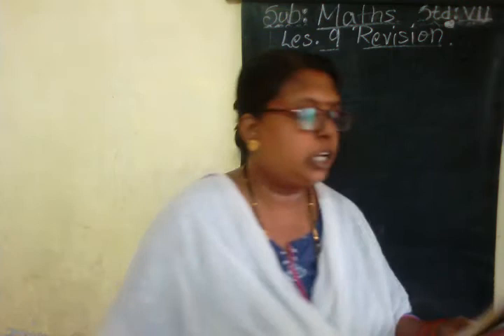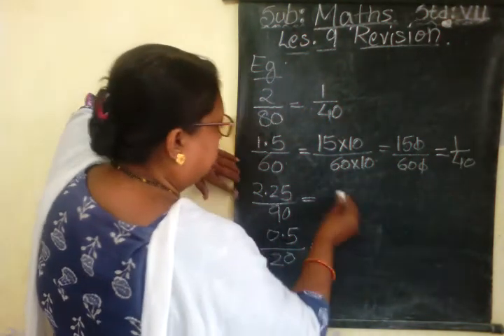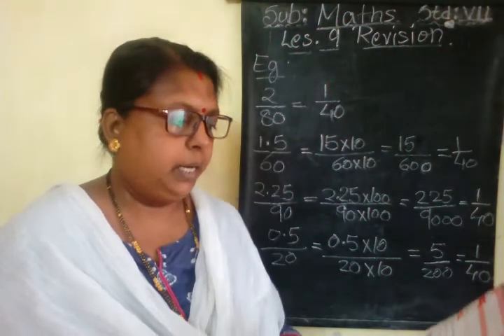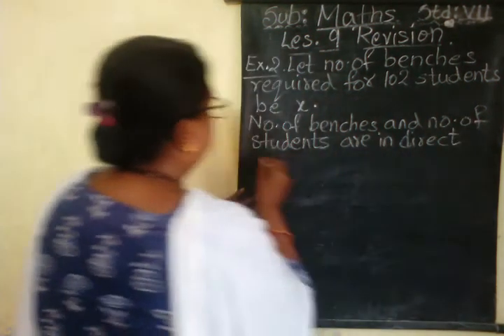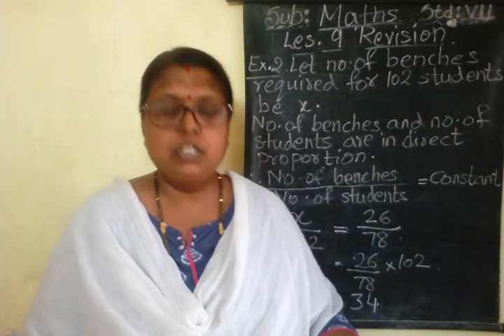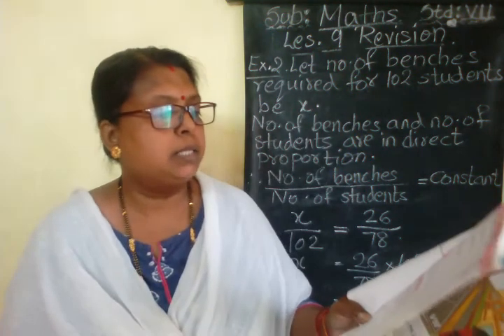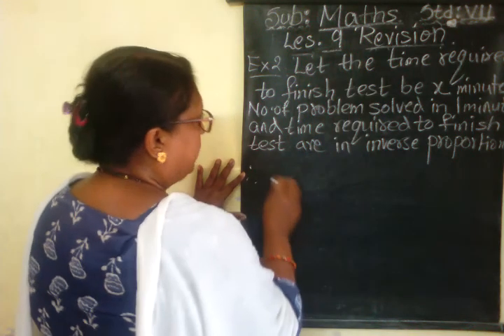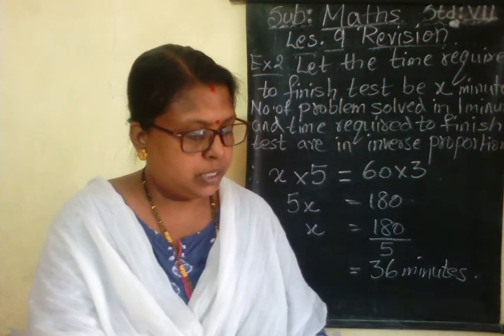Std 7th Maths 2nd Semester Lec 32 Les 9 Revision